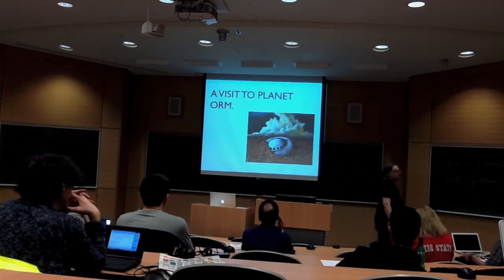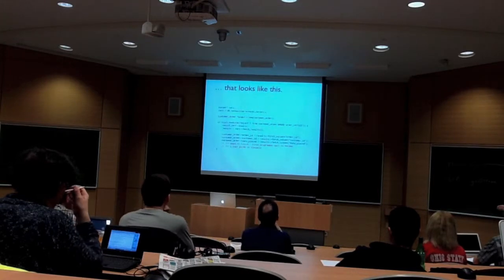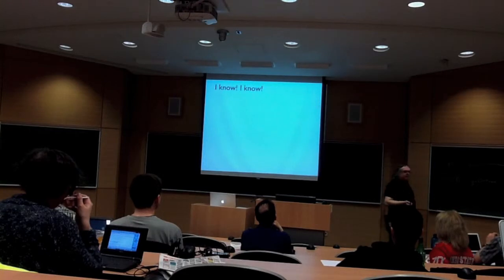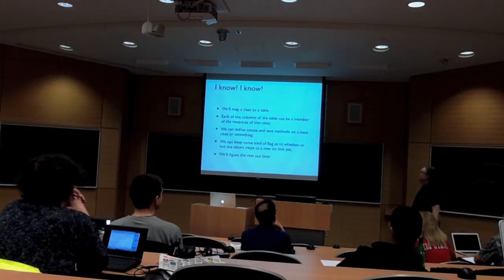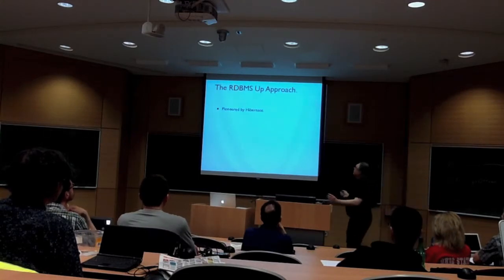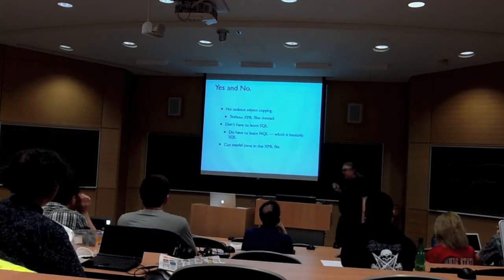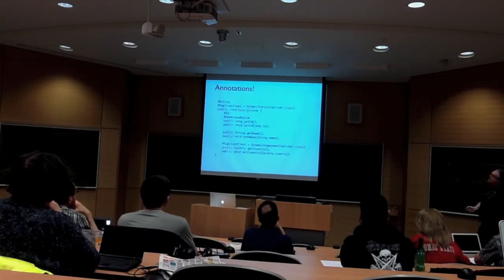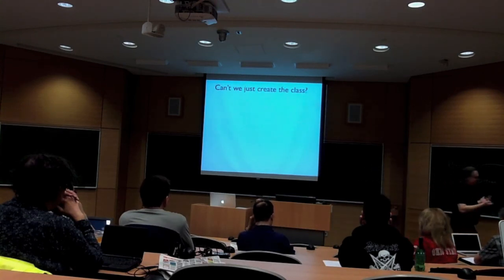Christhophe Pettus - Life with Object-Relational Mappers 3